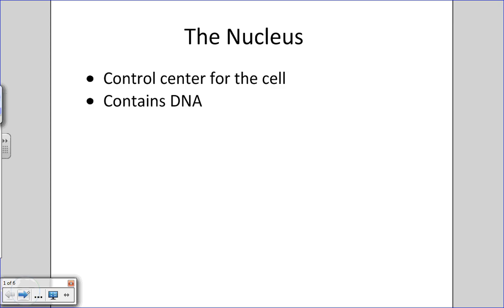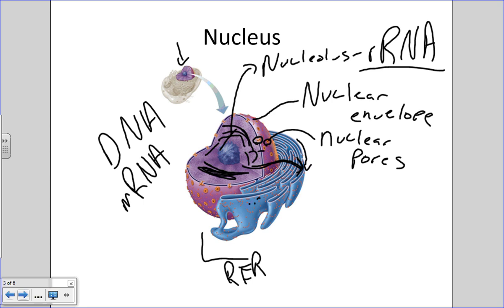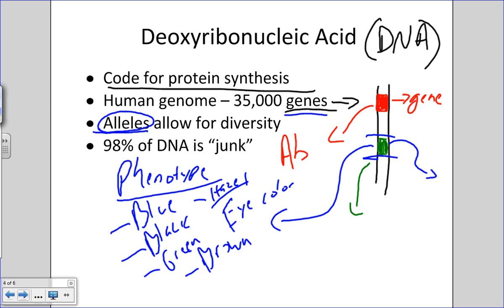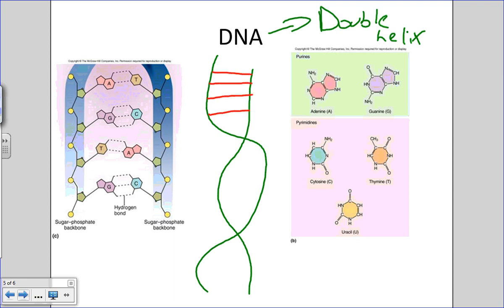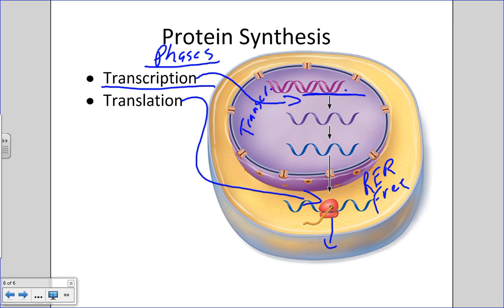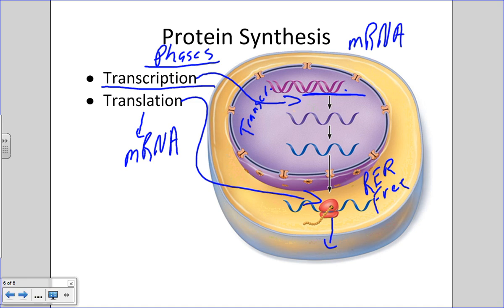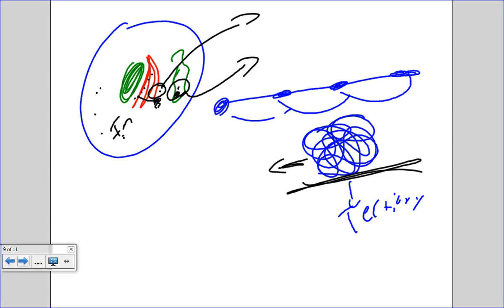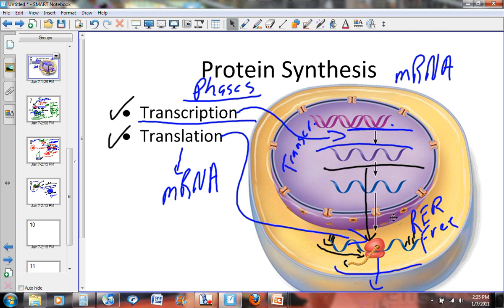Nucleus, DNA, Transcription, Translation in a Nutshell.wmv